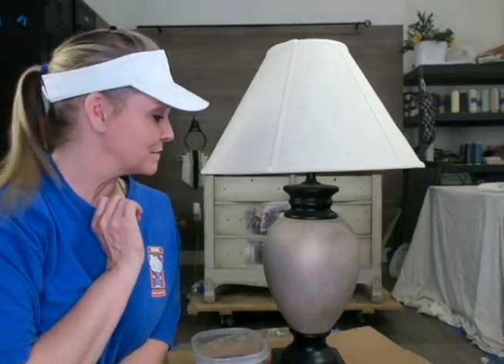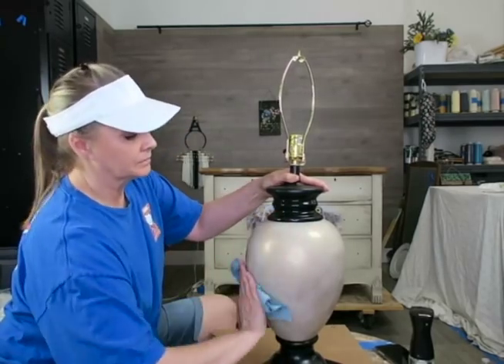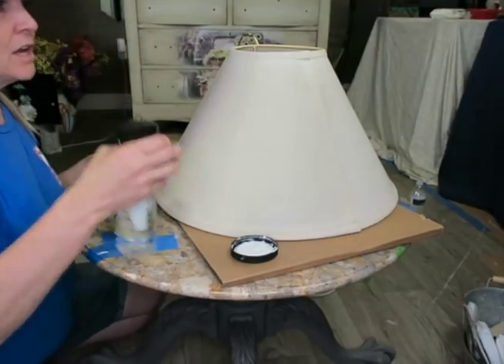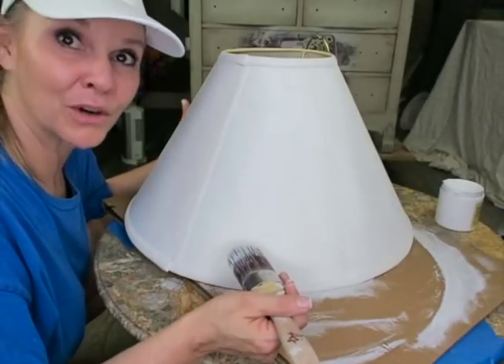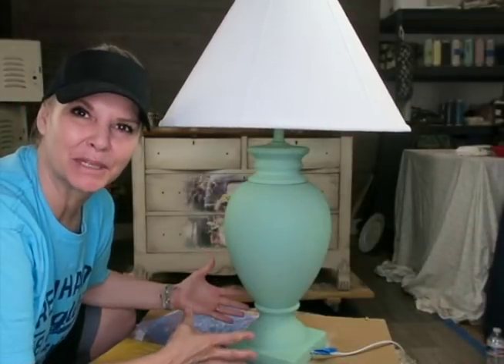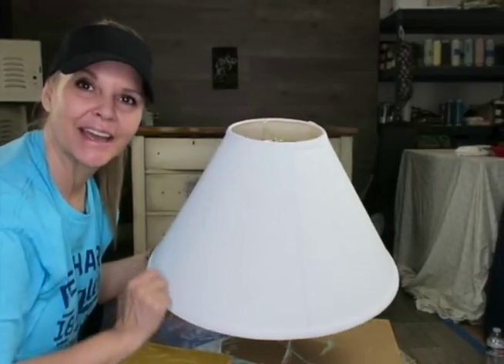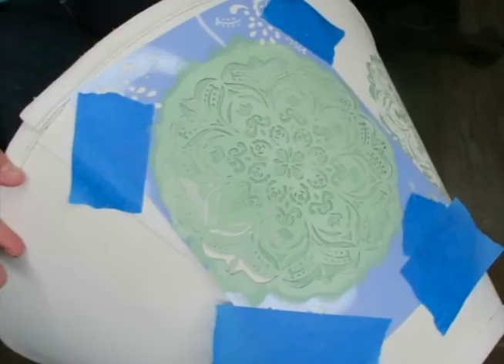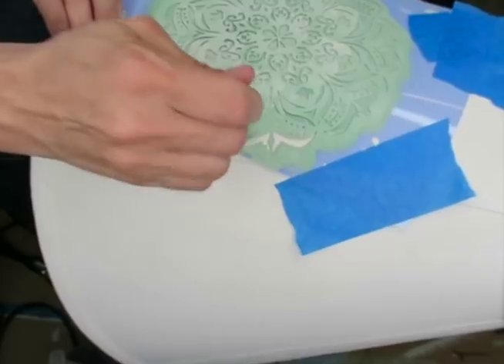Trash 2 Treasure Lamp Make Over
To shop any of the Dixie Belle Products